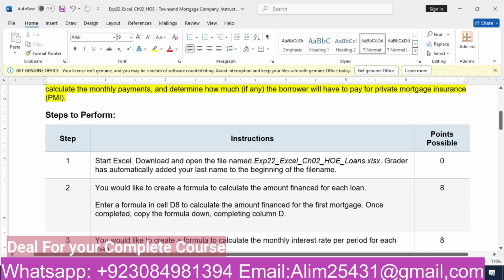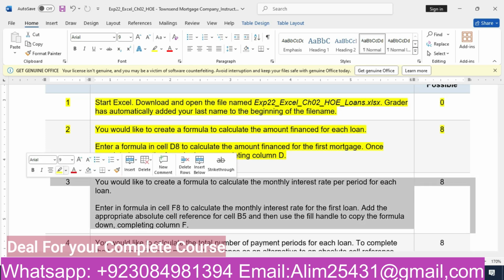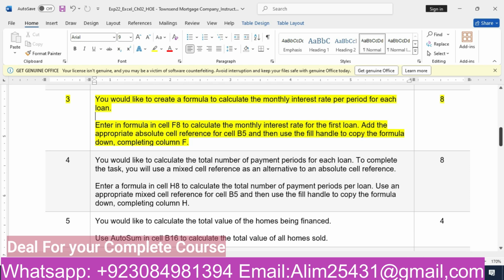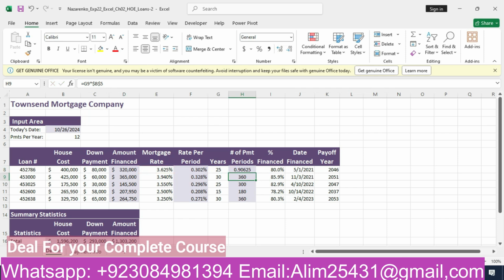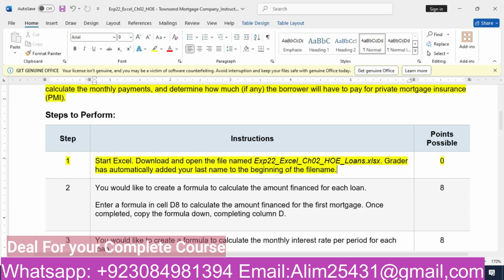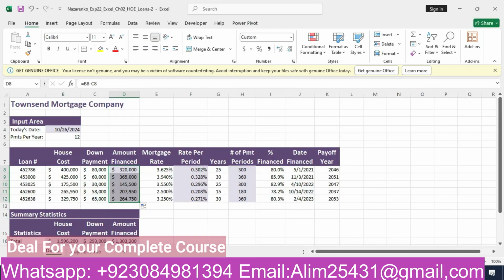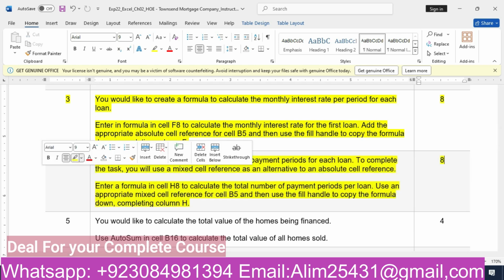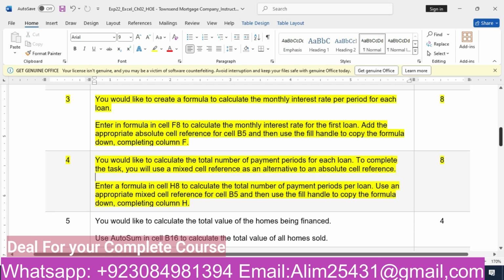Exp22_Excel_Ch02_HOE - Townsend Mortgage Company | Excel Chapter 2 Townsend Mortgage Company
Excel Chapter 2 Hands-On Exercise - Townsend Mortgage Company
Exp22 Excel Ch02 HOE Townsend Mortgage Company

Exp22_Excel_Ch05_Cumulative_Merchandise 1.1
Exp22_Excel_Ch05_HOE - Sociology 1.1

Exp22_Excel_Ch06_HOE - Mortgage

EXP22_Excel_CH08_CumulativeAssessment_Employee Satisfaction
Exp22_Excel_Ch08_CumulativeAssessment_Variation - Real Estate Valuation